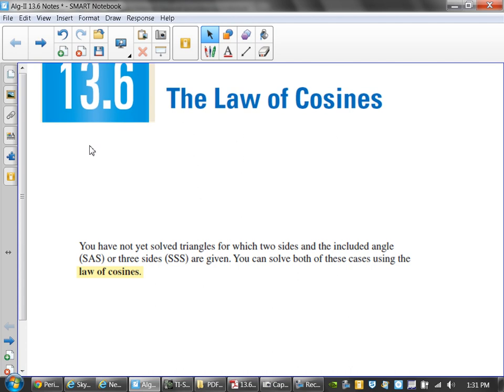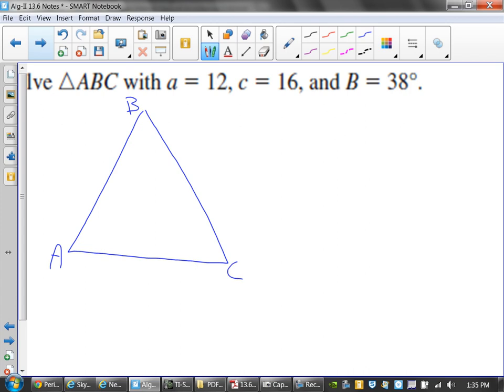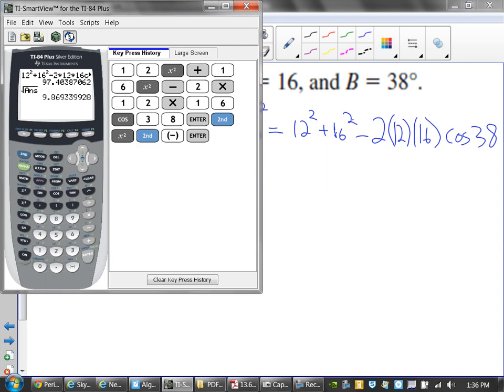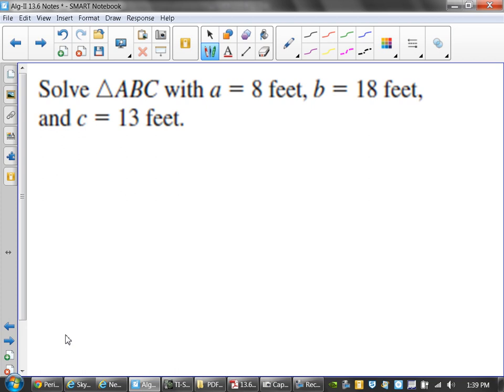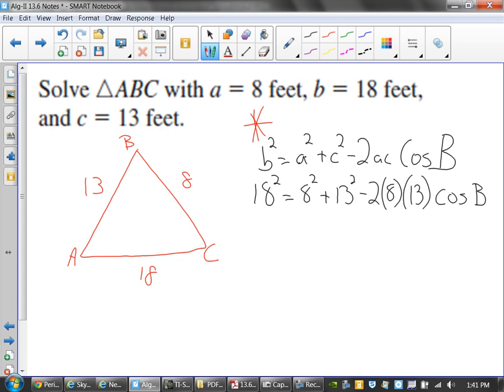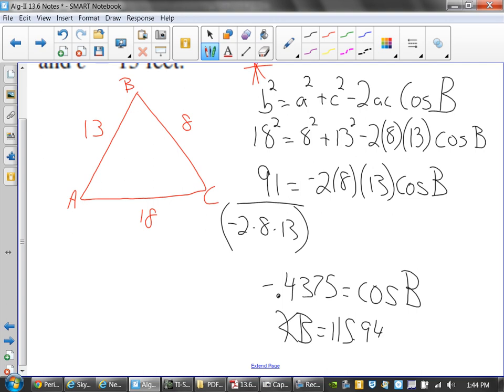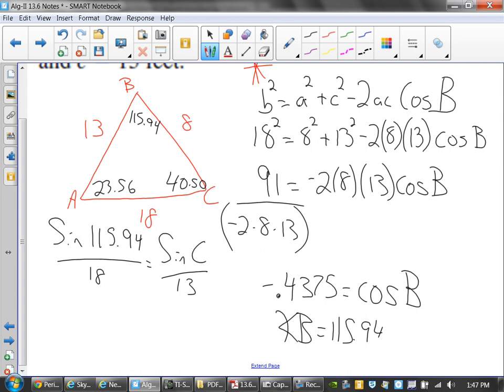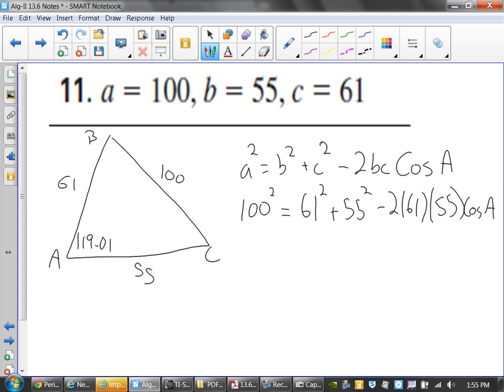February24 Notes 13 6 p12